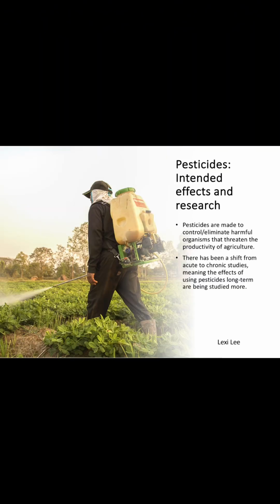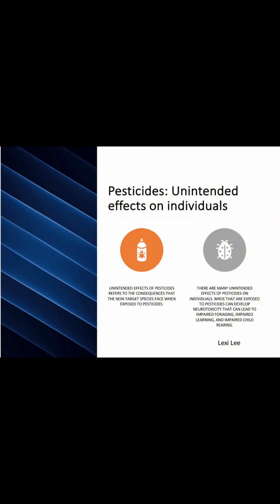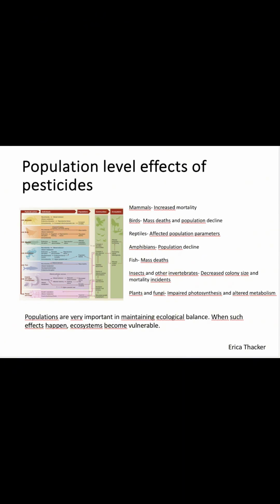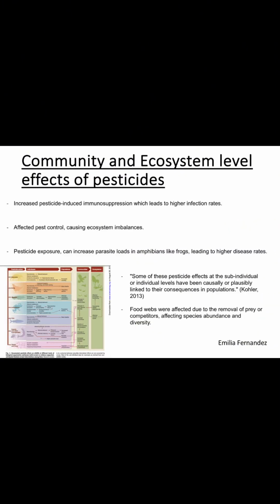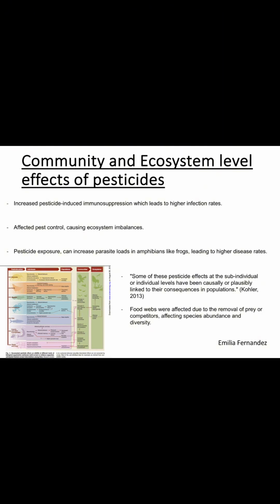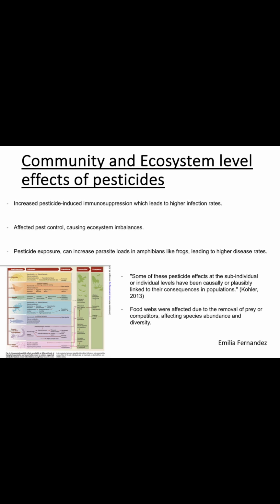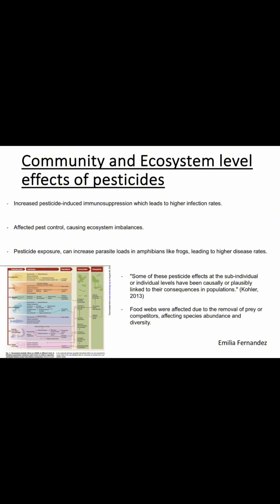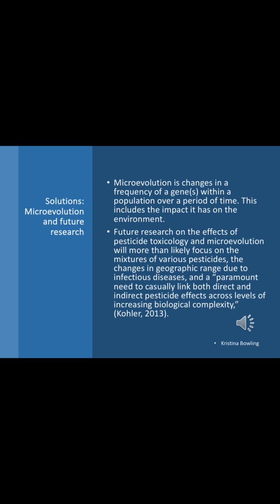6_Wildlife_Ecotoxicology_of_Pesticides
Video edited in CapCut by LCMorton